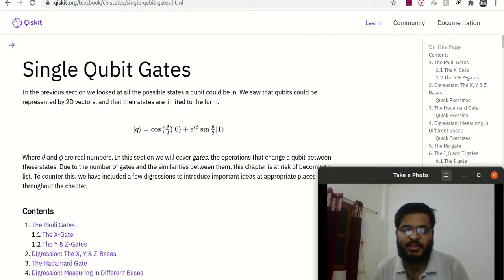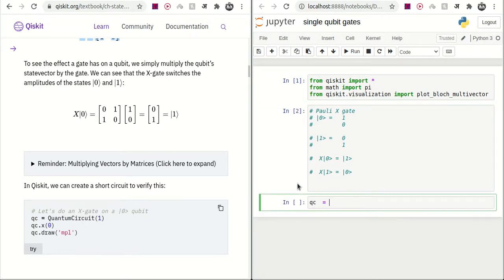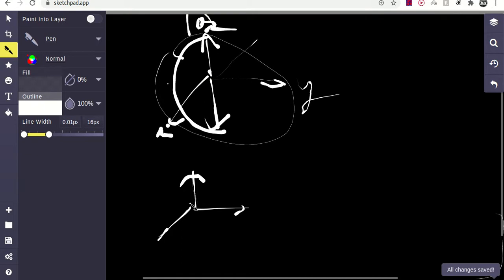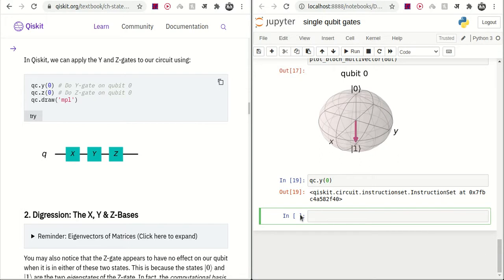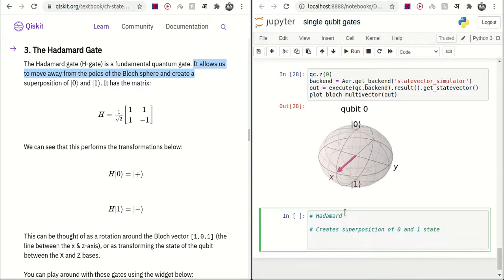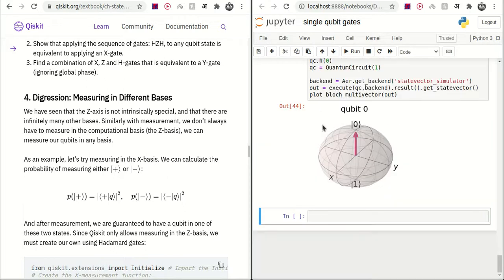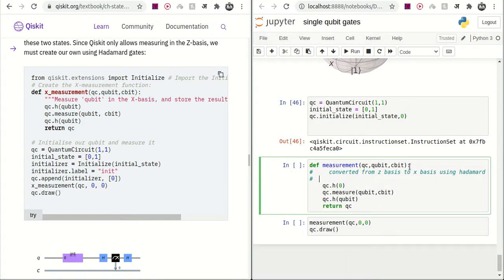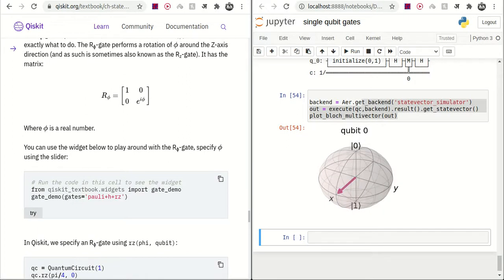Lecture 3 Single qubit Gates